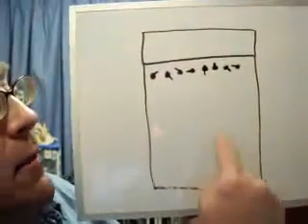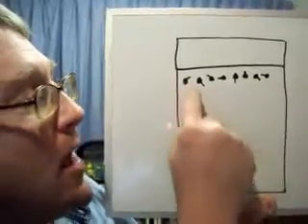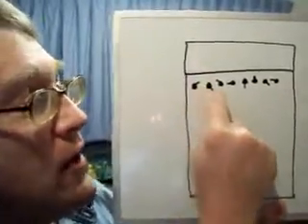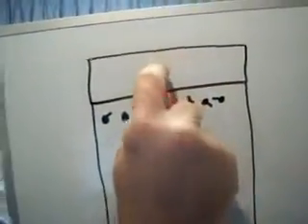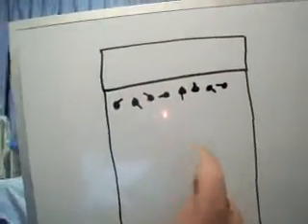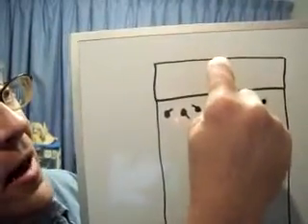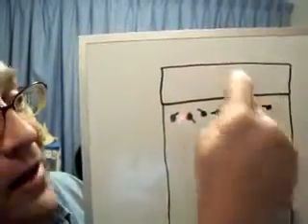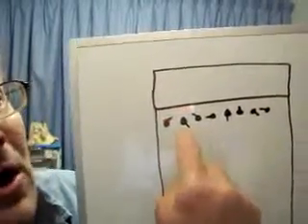Grooved Pegboard Test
IN this video I show you how the Grooved Pegboard Test is used in psychology.